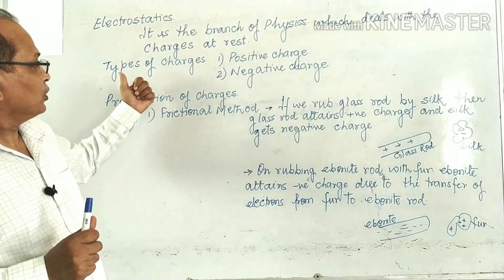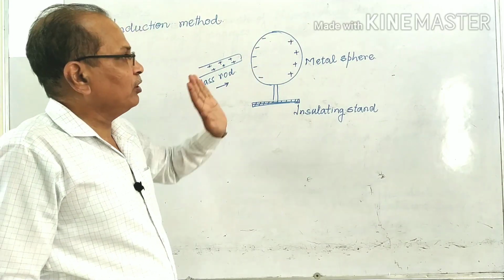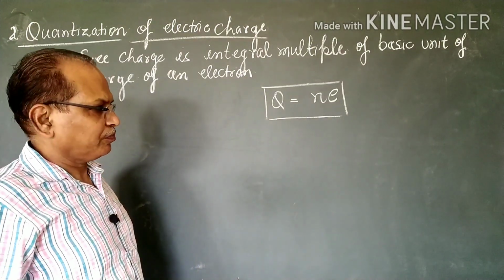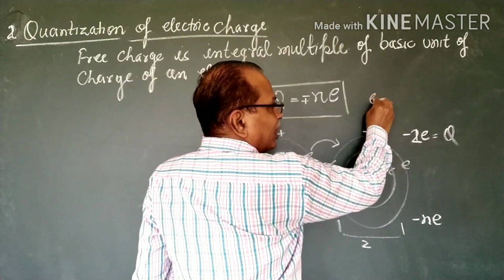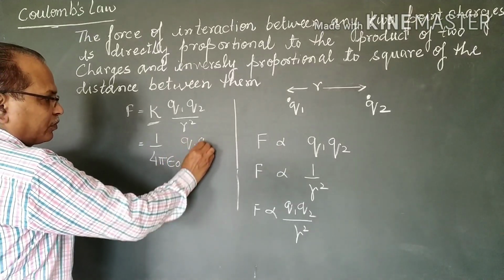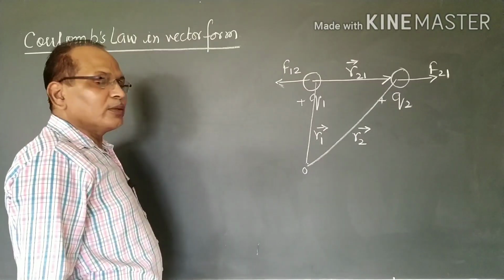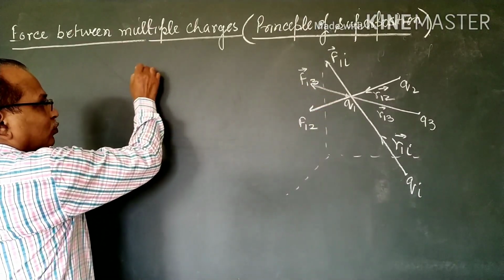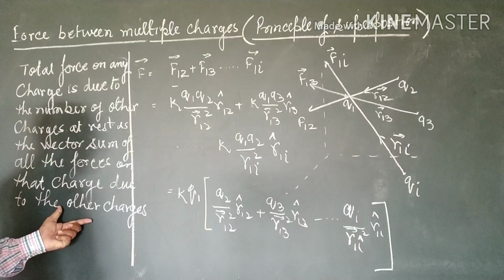PHYSICS-XII Electric Charges and Fields (part 1) by R K TRIPATHI Sir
basic concepts of electric charges  NCERT CLASS XII properties of Electric charges